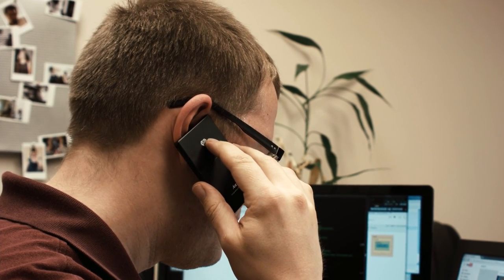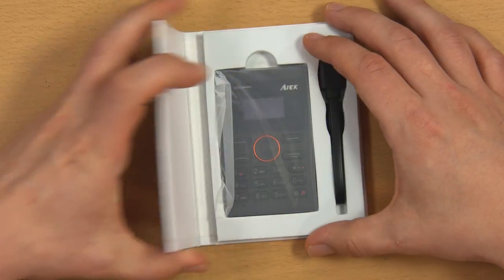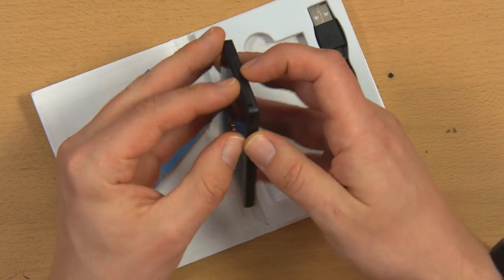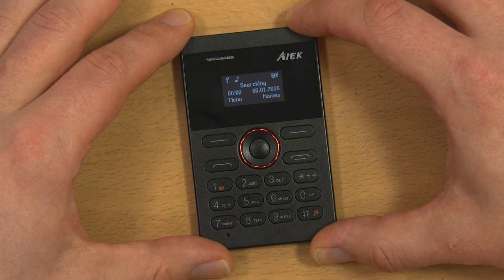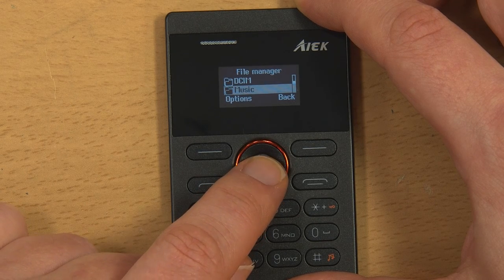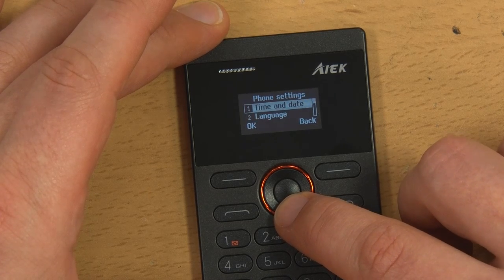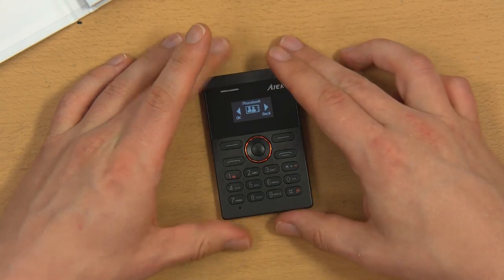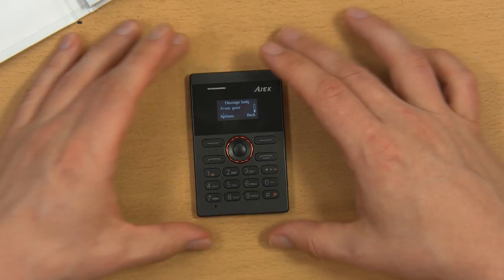$10 Credit Card Sized Cellphone (Matrix Relarded)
I saw a deal for a $10 phone that was really tiny and had to grab it.  It's not the smallest phone in the world, but it's probably the smallest for ten bucks.  In any case, it actually works pretty well.

Also some nonsense about The Matrix.